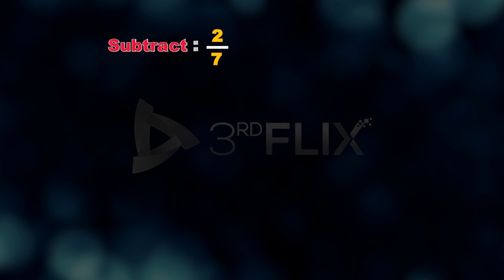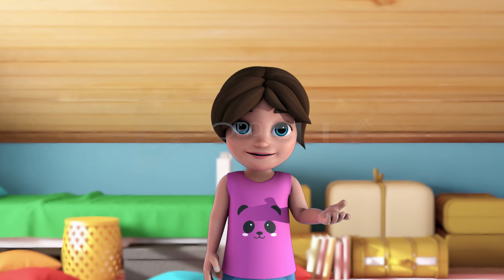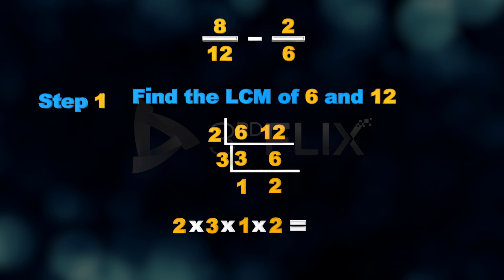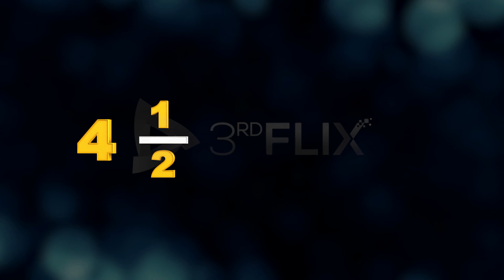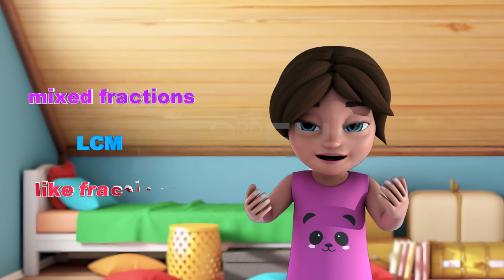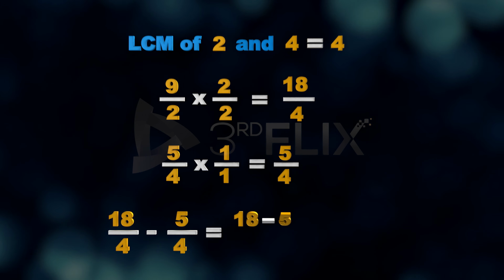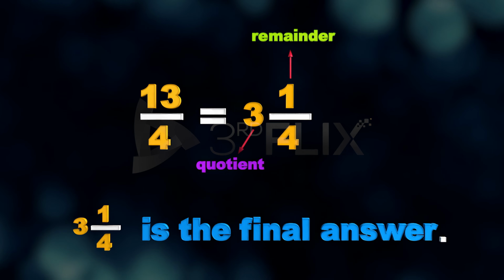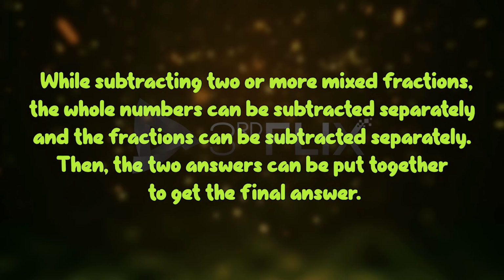Subtracting Fractions Made Easy ➖ | Like, Unlike & Mixed Fractions Explained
Subtracting Fractions Made Easy ➖ | Like, Unlike & Mixed Fractions Explained | Power Learn Senior

Struggling with fraction subtraction? This video makes it simple! Learn how to subtract like, unlike, and mixed fractions using clear steps and examples. We’ll also show you how to convert improper fractions to mixed fractions so you can solve problems with confidence.

This lesson is ideal for mastering foundational fraction operations in maths.

How to subtract unlike fractions

How to subtract mixed fractions

Converting improper to mixed fractions

Step-by-step examples and tricks

🎯 Perfect For:

Class 5 Maths students (CBSE/ICSE/State Boards)

Learners practicing fraction arithmetic

Teachers & tutors looking for fraction teaching resources

Parents helping kids with maths basics